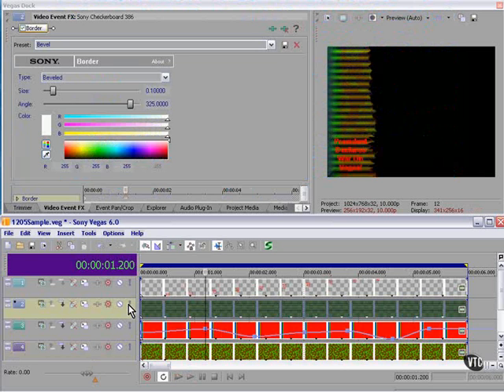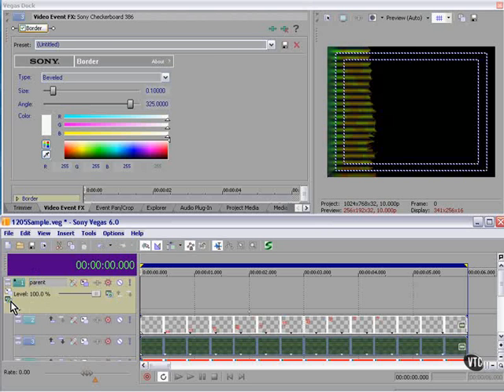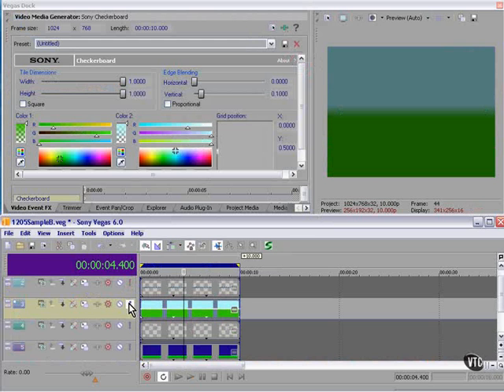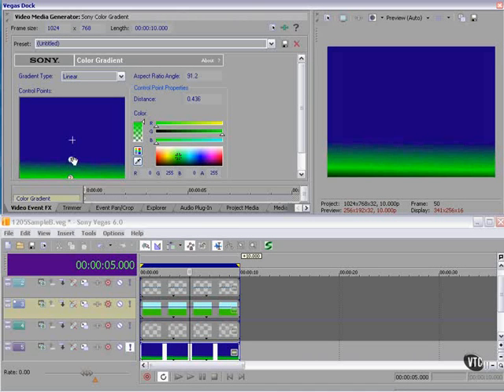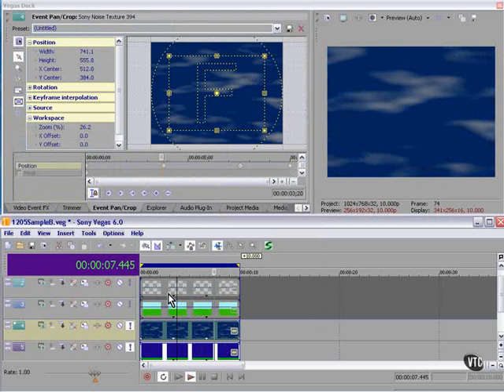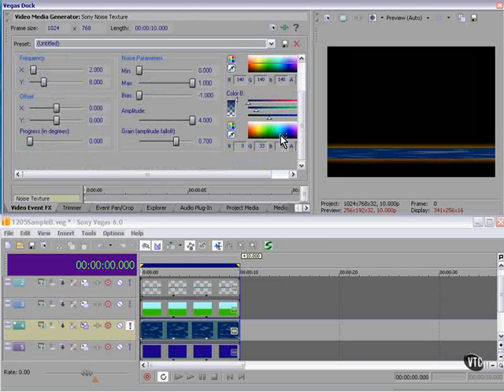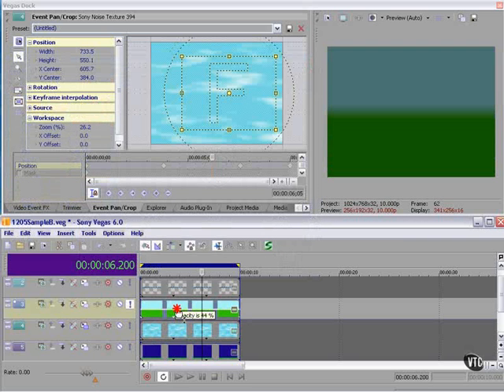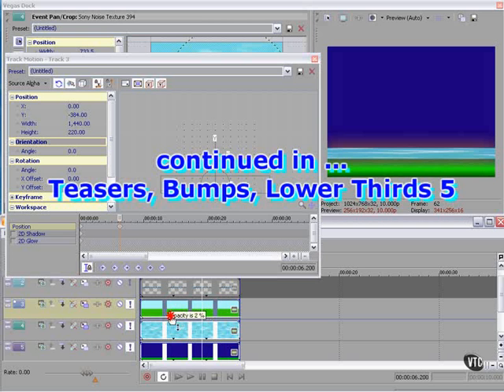Sony Vegas Tutorial Part 82 - Teasers Bumps Lower Part 4